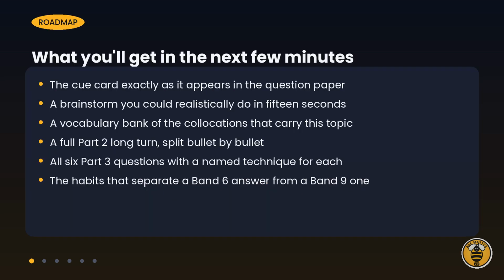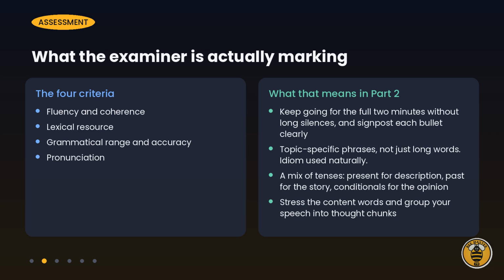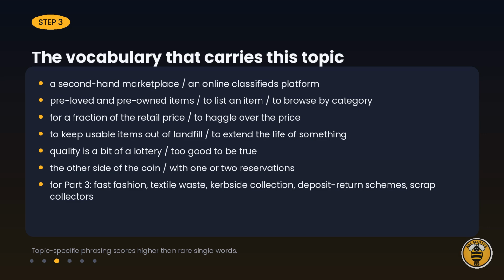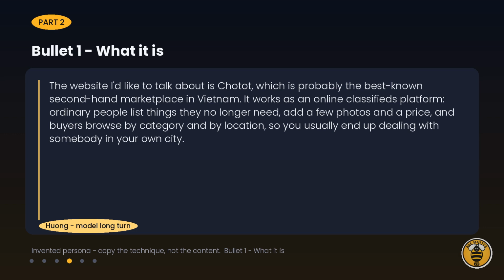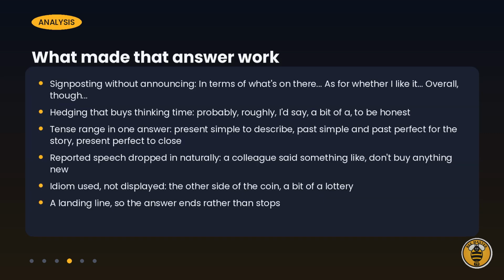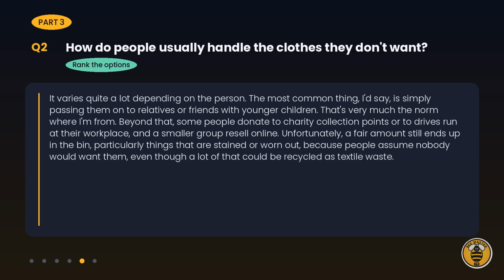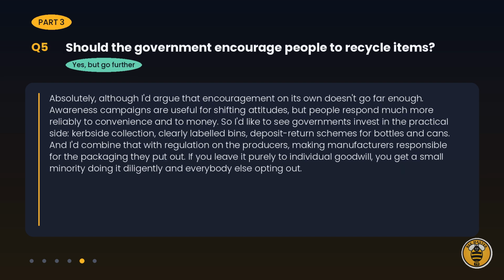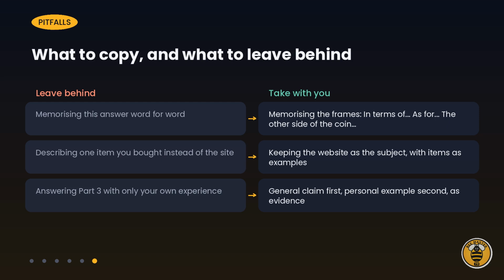ielts speaking second hand website